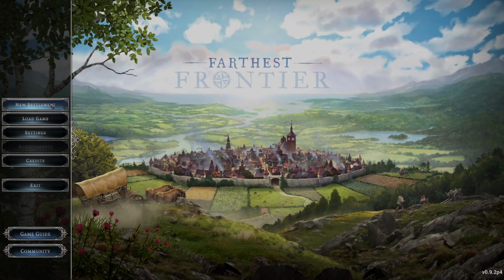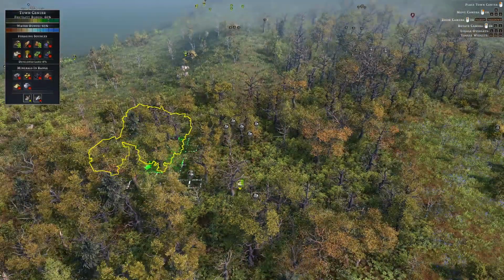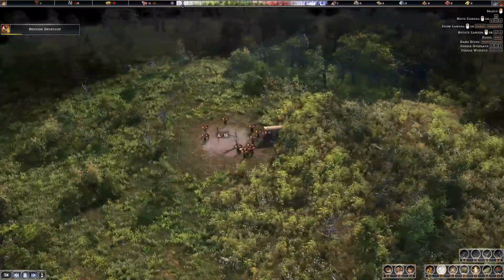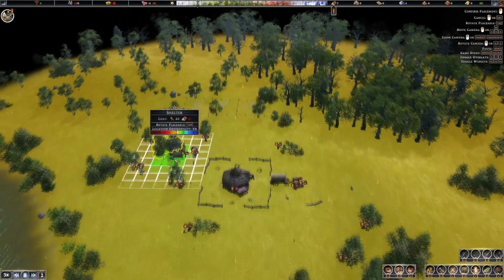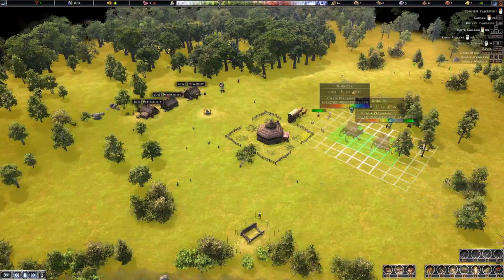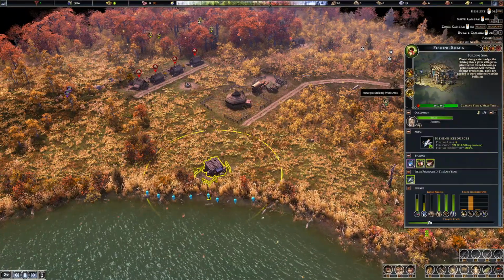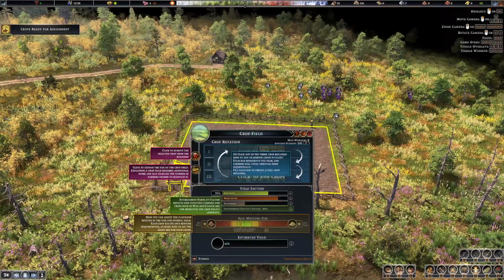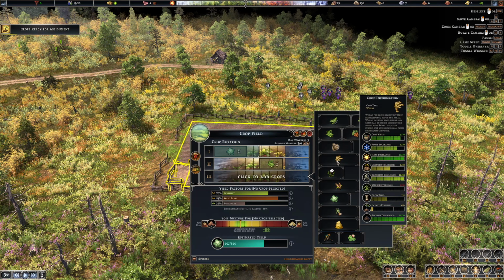This CITY-BUILDING Game Just Got HUGE UPDATE - Farthest Frontier Gameplay (PC)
Protect and guide your people as you forge a town from untamed wilderness at the edge of the known world. Harvest raw materials, hunt, fish and farm to survive. Produce crafted items to trade, consume, equip and fight with as you battle for your survival against the elements and outside threats.